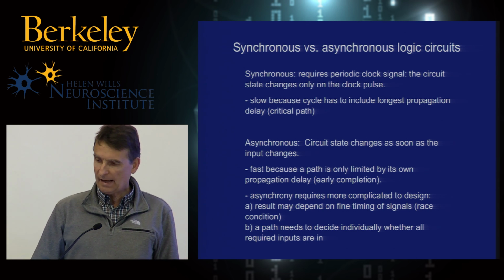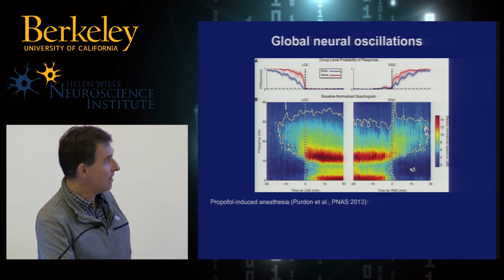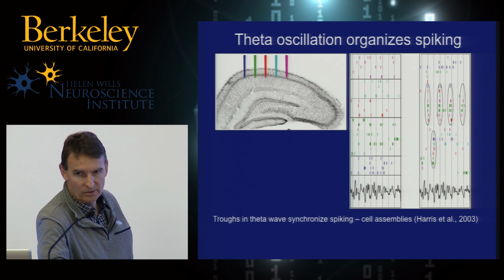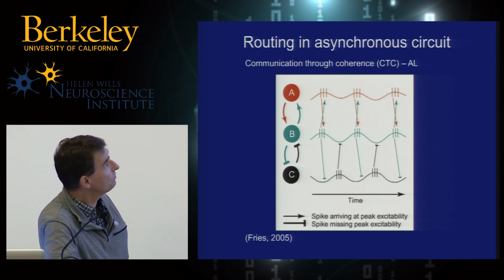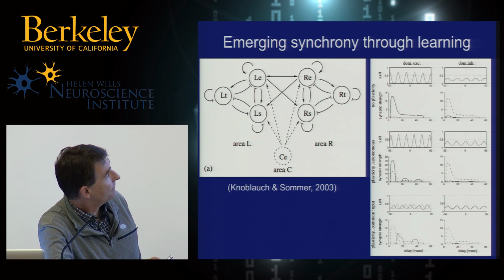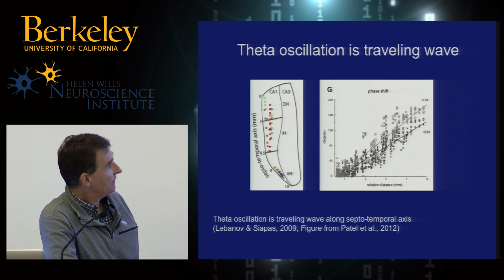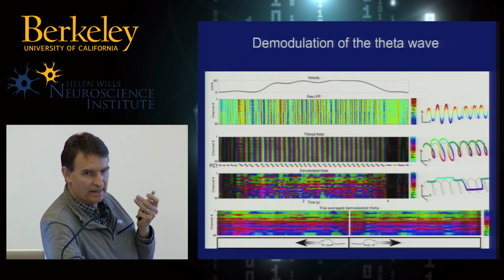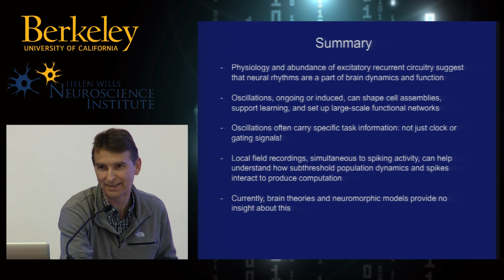NIce2016 - Friedrich Sommer